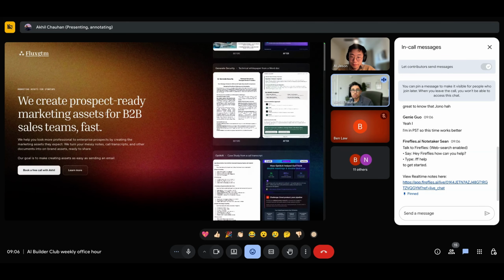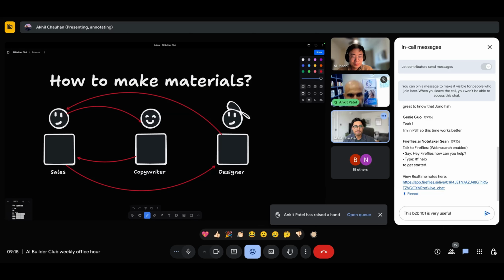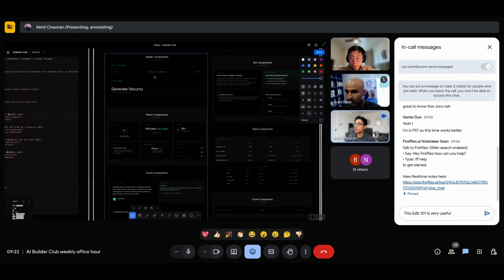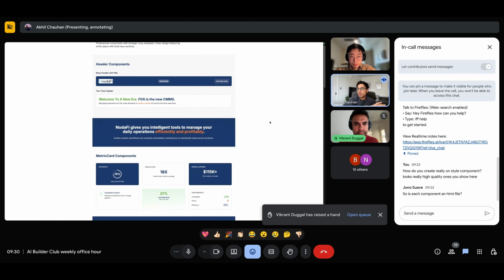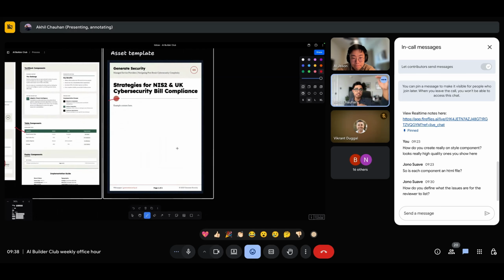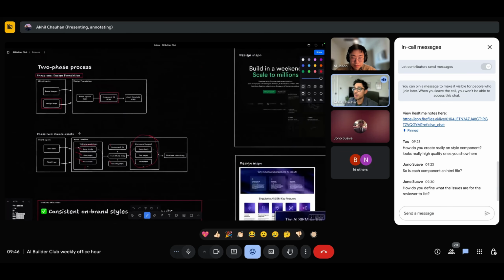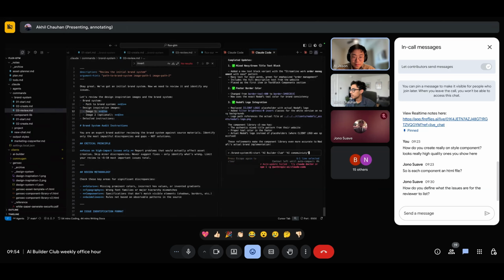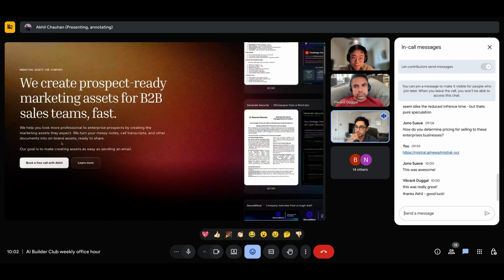9/7 Workshop - Claude Code B2B Sales Asset Generation with Design Systems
Communtiy Member - Akhil, he demonstrated his Claude Code workflow for generating B2B sales assets through his Flux GTM service.

Two-phase process: Design foundations (brand JSON → component libraries → templates) then asset creation with fixed A4 dimensions for proper PDF layout.

Key insights: New Claude sessions per task prevent context confusion, custom slash commands with double quotes handle complex inputs, and reverse engineering good examples beats meta-prompting.

Addresses enterprise sales needs where procurement teams expect specific document types. Component-based approach ensures brand consistency while structured JSON maintains design coherence.

Includes writing guidelines to eliminate AI patterns, iterative review processes, and PDF handling through Claude.ai for text extraction.